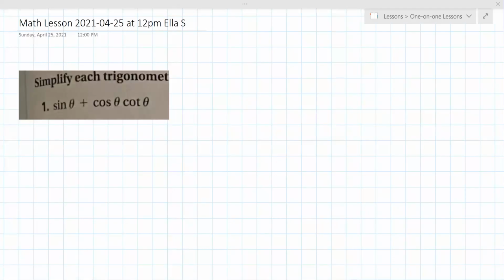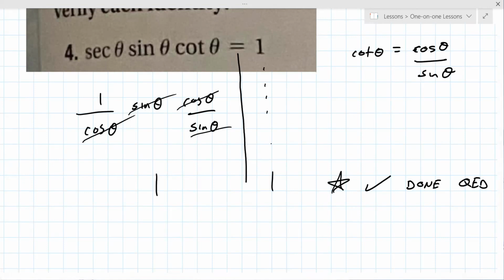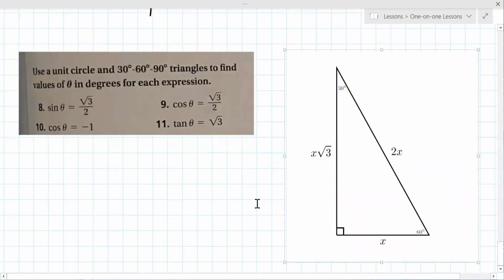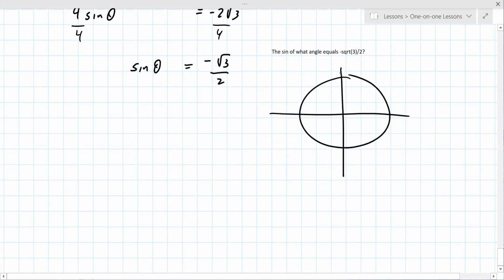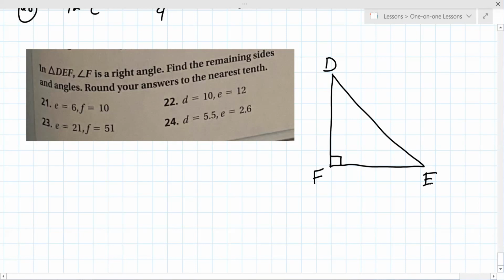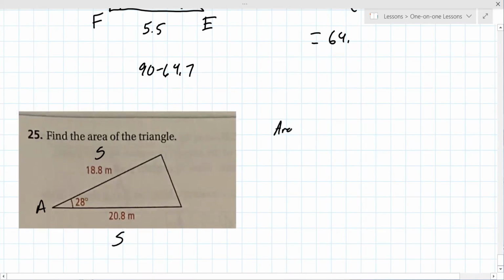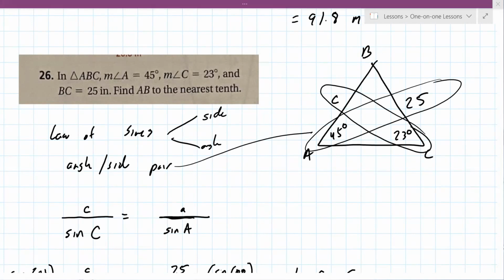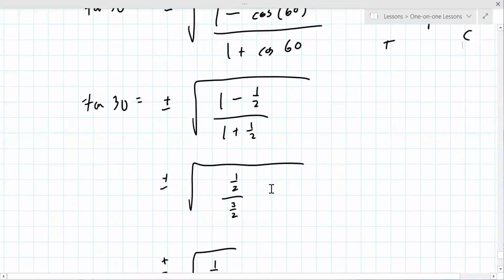High School Algebra 2 Lesson 2021-04-25 at 12pm Ella S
This High School Algebra 2 lesson covers topics including showing relationships between trigonometric identities, solving trigonometric equations, special triangles 30-60-90 and using it to solve for the angle, Law of Sines, Law of Cosines as well as double angle and half angle identities.